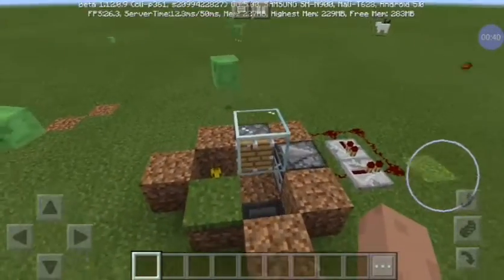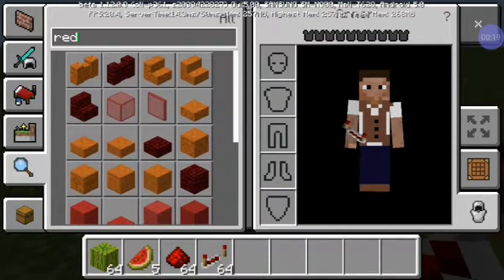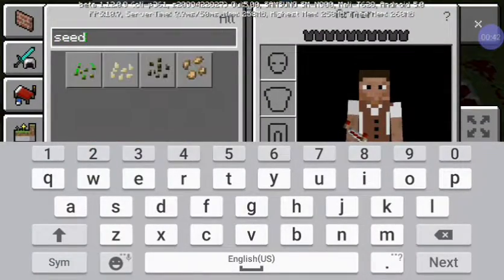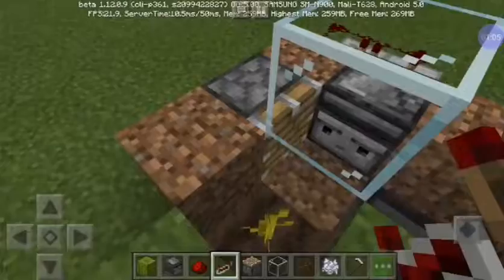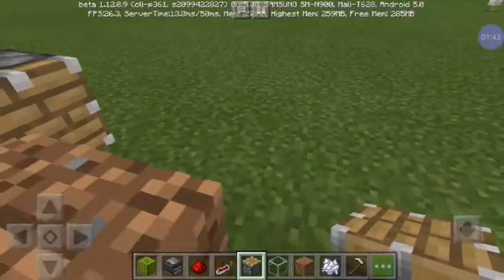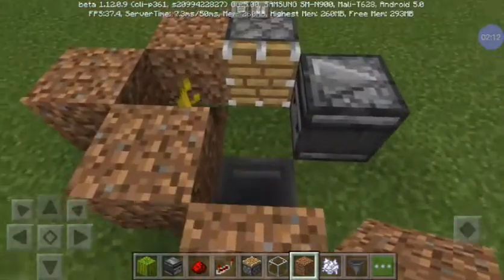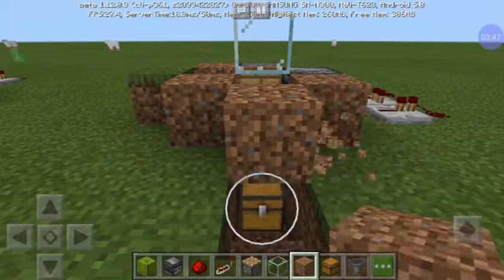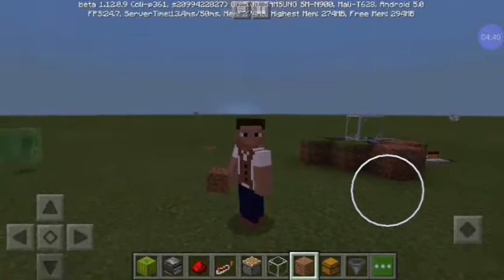Let's Investigate Episode 3: WORKING Melon Farm!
In today's episode, we recreate the melon/pumpkin farm from last episode.

Our Instagram is @marcelinkatili.

So I hope you all enjoy it!